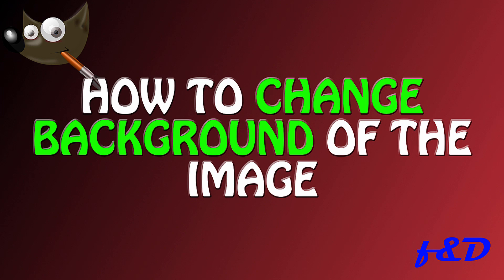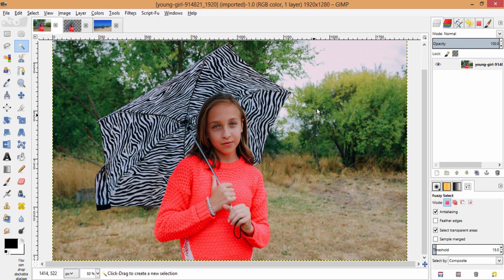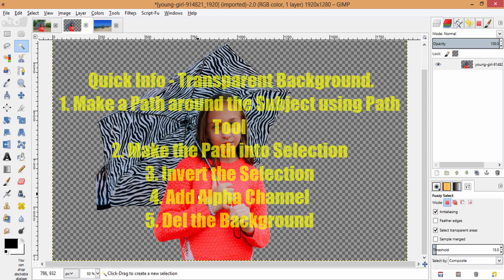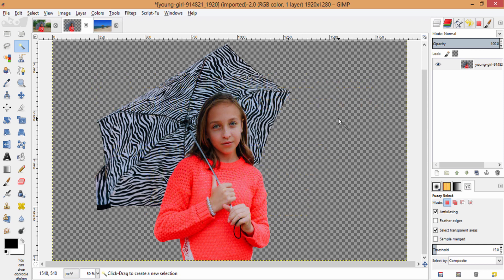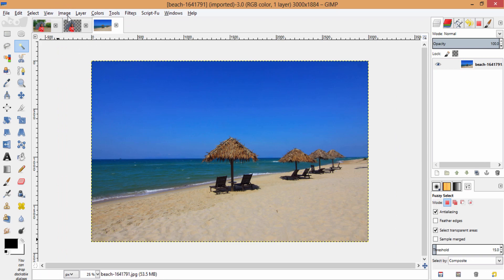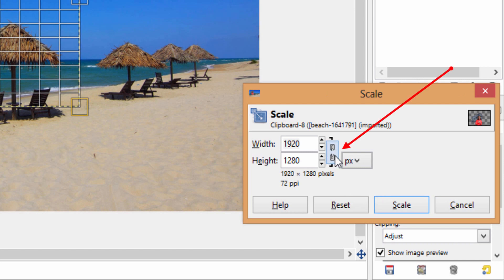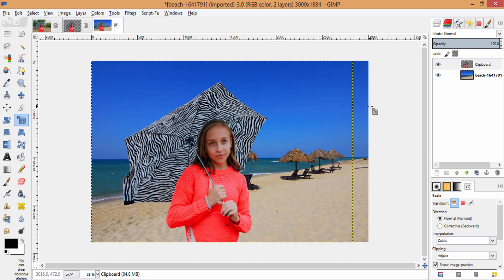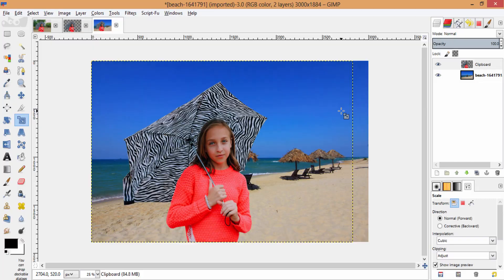How to Change Background in Gimp | #7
Gimp Tutorials #7

Hi guys, In this video I'm gonna show you how to change the background of the Image using Gimp

Note:
Gimp is similar to Photoshop .It is the perfect alternative to Photoshop. So you can use this same method in Photoshop as well.

Steps:

2. Choose another Background and Import it to the Gimp.
3. Copy the Transparent Background and it in the new Background as New Layer
4. Grab the Scale Tool and Scale the Subject accordingly to the Background